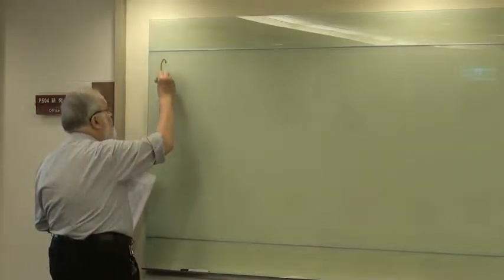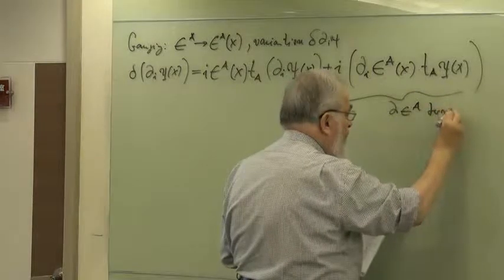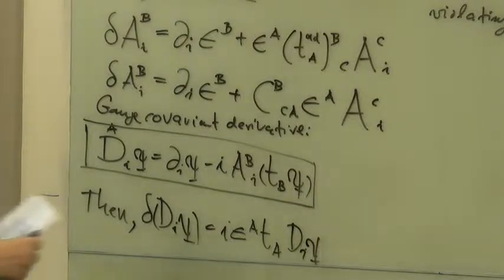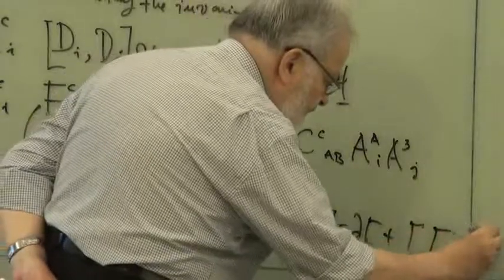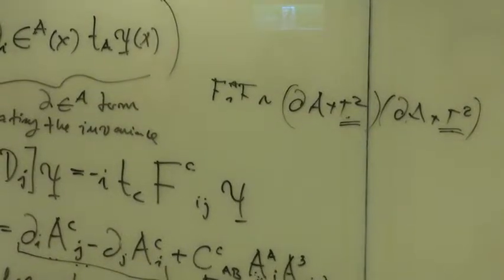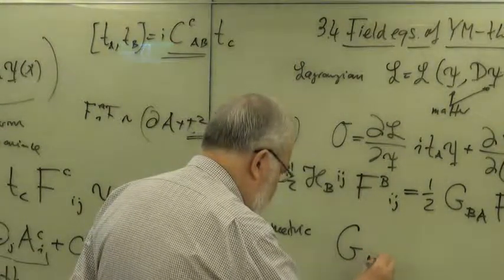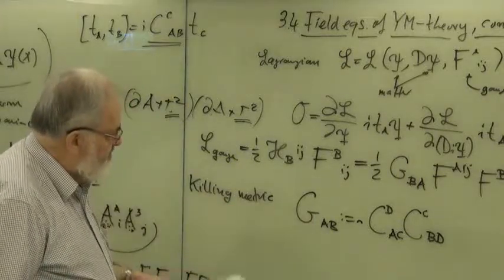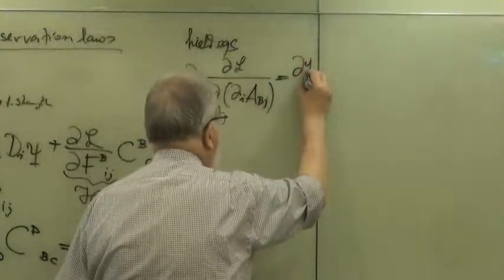Gauge Theories of Gravitation, Lecture 6 Part 1